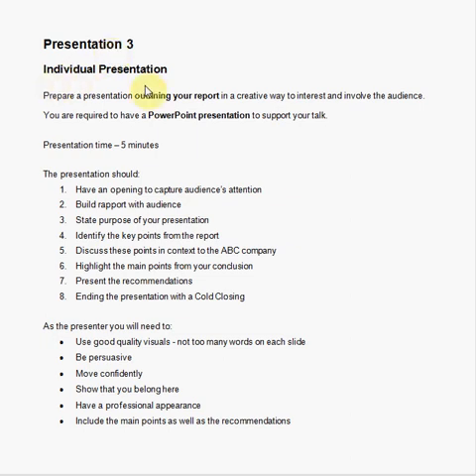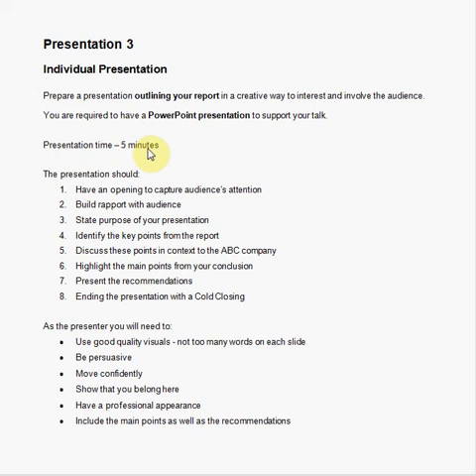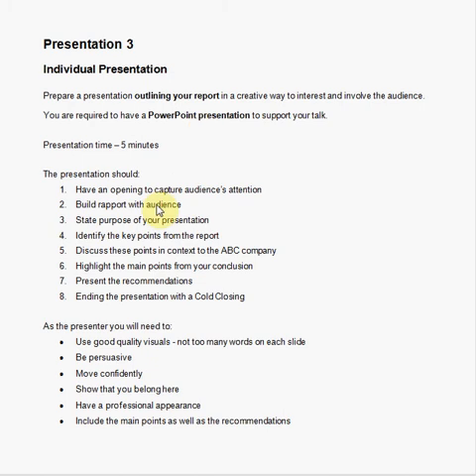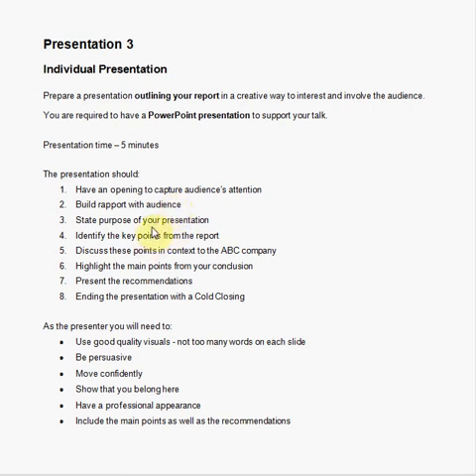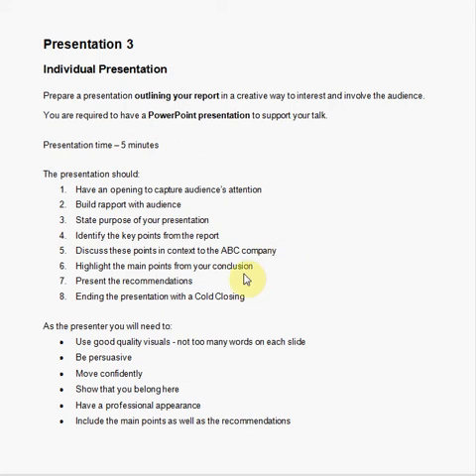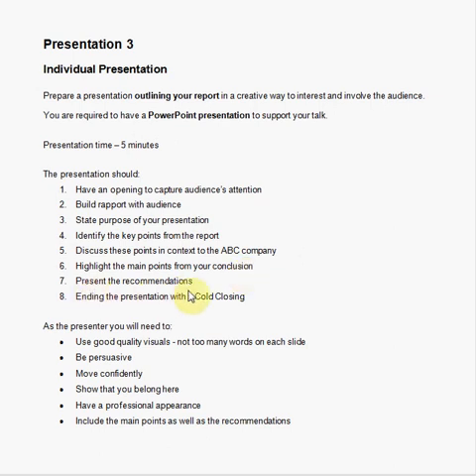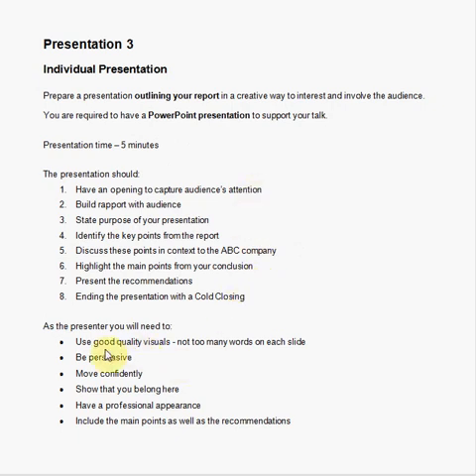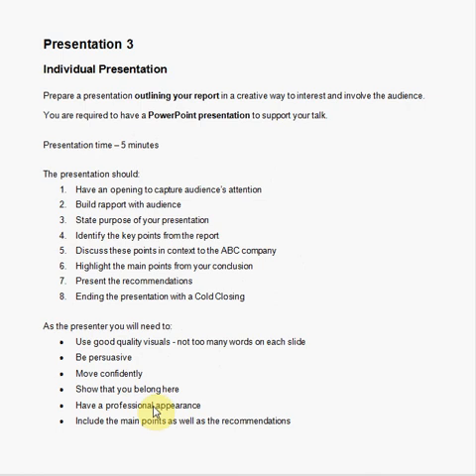Ind Presentatiom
This is a summary of what is required in the individual presentation for Make a presentation.